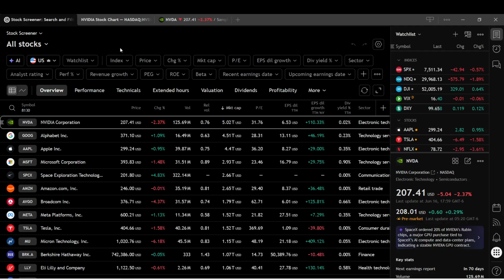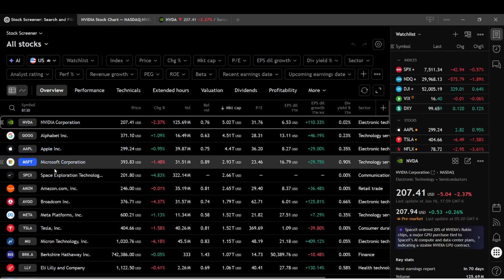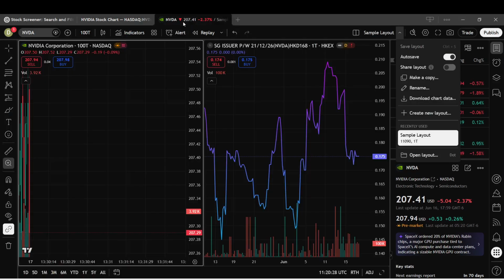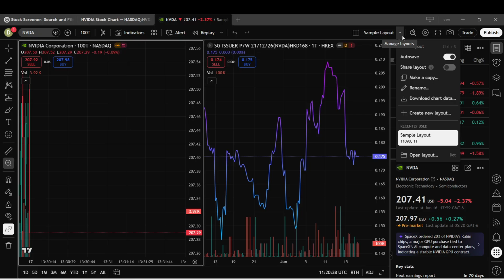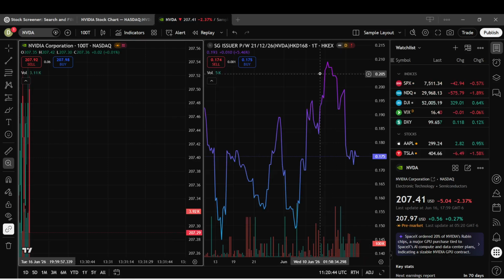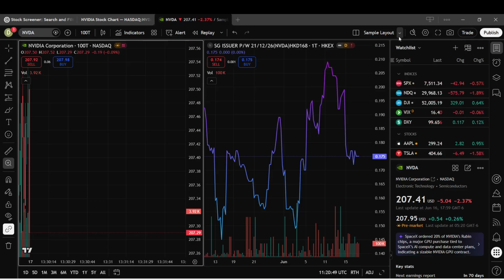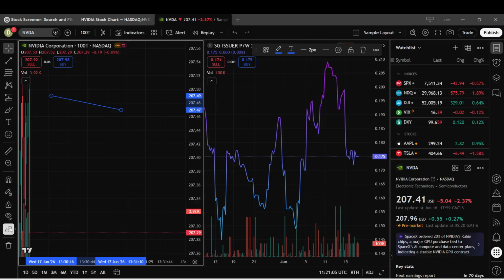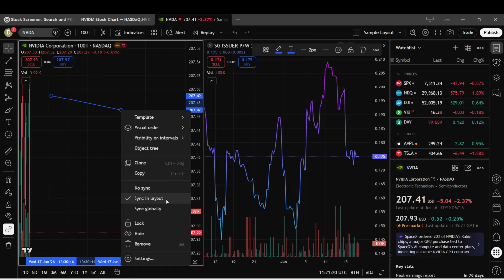How to Use TradingView Layouts [2026 Full Guide]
How to Use TradingView Layouts

Unlock the full potential of your trading with our comprehensive guide on how to use TradingView layouts effectively! In this video, we walk you through each step to navigate TradingView like a pro. First, ensure you have a Professional-tier plan (Expert, Elite, or Ultimate) to access critical features for detailed market analysis. We’ll guide you through logging in, selecting stocks, and maximizing the full chart view, which showcases all your essential tools. Learn how to manage your layouts efficiently, from loading previous workspaces to ensuring that your drawings sync across charts for consistent analysis. This streamlined approach will save you time and help you focus on refining your trading strategies. Whether you’re a beginner or an experienced trader, mastering these layout functions will enhance your overall trading experience. Dive in and start charting your path to success today!